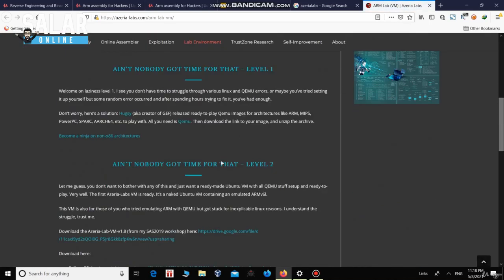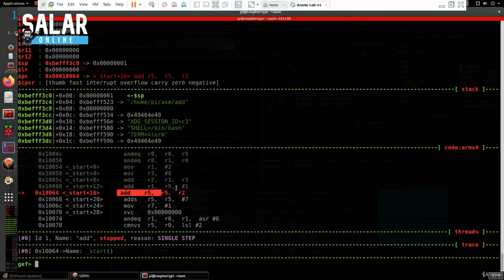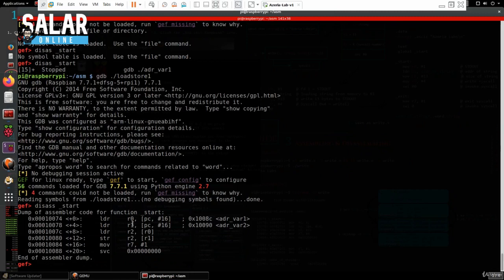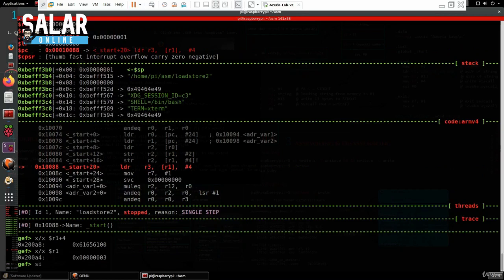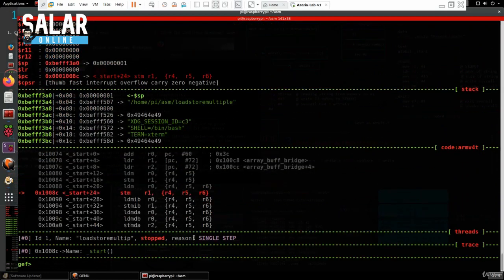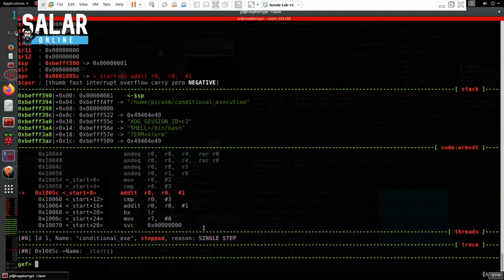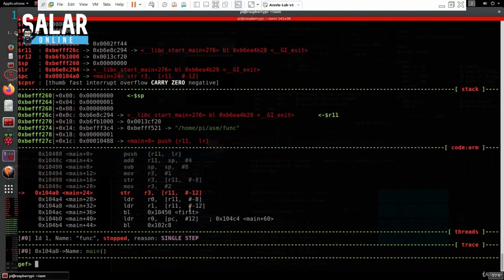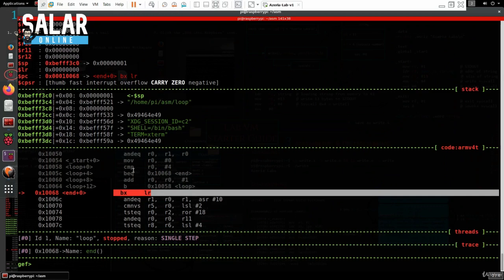Arm assembly for Hackers: An introduction to basic Arm Instructions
Hello all,
Welcome to the Arm assembly for Hackers course. This is a short course on the basic instructions in the arm architecture .This course can help you build a strong foundation on arm instructions for helping you in Reverse engineering / Exploit development in the arm platform. Arm devices are now becoming more and more popular now a days .Today ,even in IOT devices arm based processors are used  so its important to learn about some basic security principles .

This course covers from almost all the basic instructions in the armv6 .This is enough to reverse engineer Android apps and to perform Binary exploitation in the arm platform .we will walk through all the basic instructions step by step we will not only be explaining these instructions through the slides we will debugging the instructions in gdb so that you guys will get a visual representation and analyzing these instructions line by line in order to get a strong hold in grasping it .After taking this course you can move on arm exploitation very easily this would also help you if you want reverse native android apps .

Arm assembly

Requirements
A pc

Who this course is for:
Anyone
Reverse Engineers
Exploit Developers
Anyone who wants to learn arm exploitation
Mobile security researchers

any question? follow on Facebook